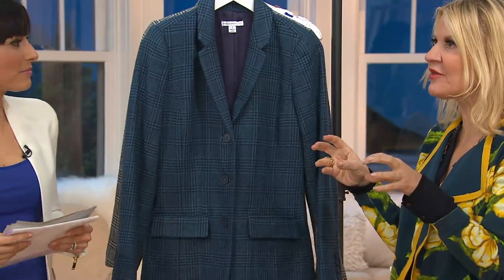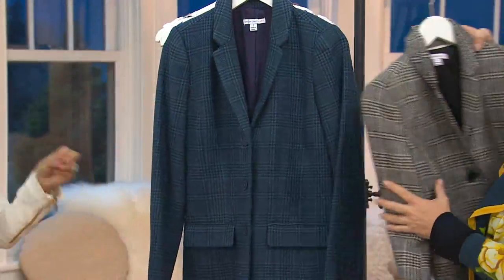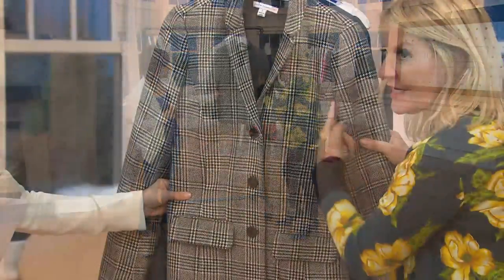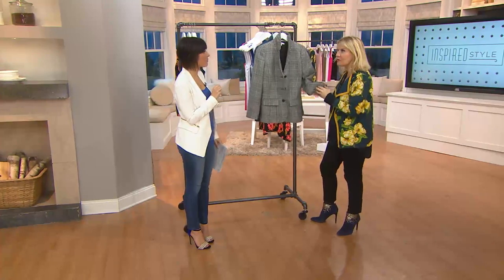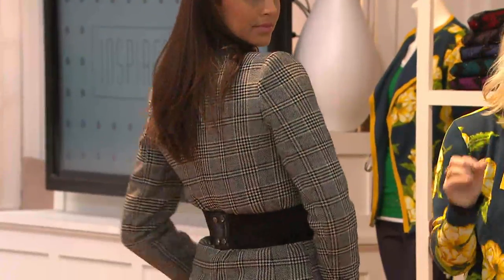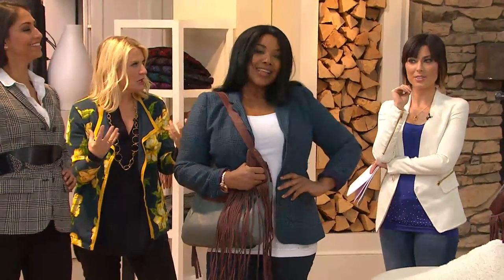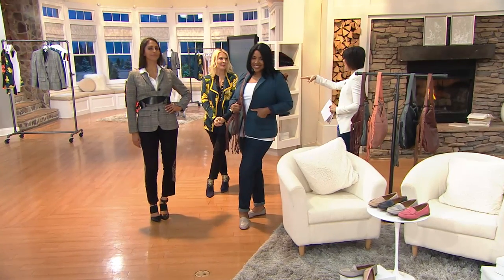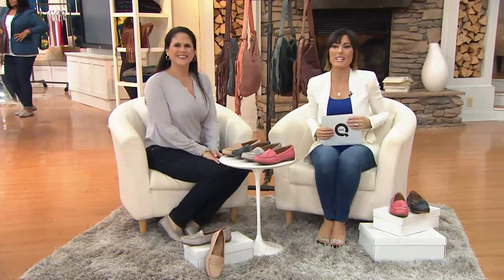Isaac Mizrahi Live! Glen Plaid Blazer with Amy Stran